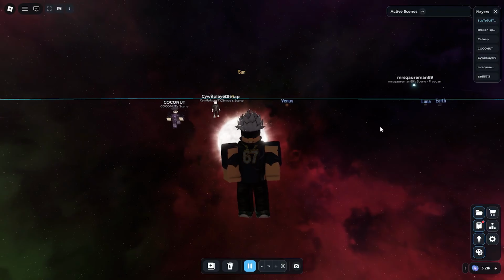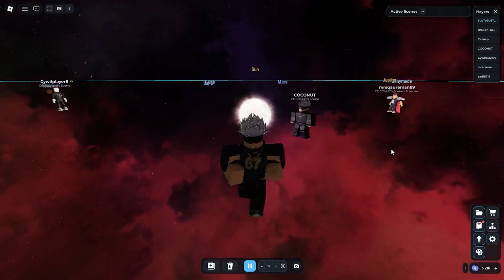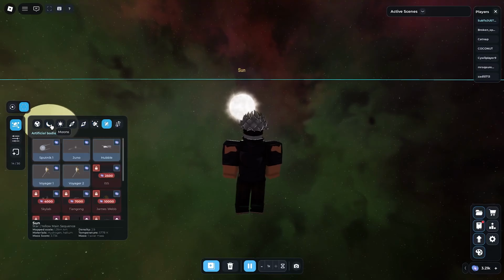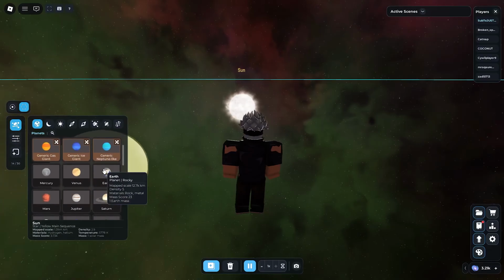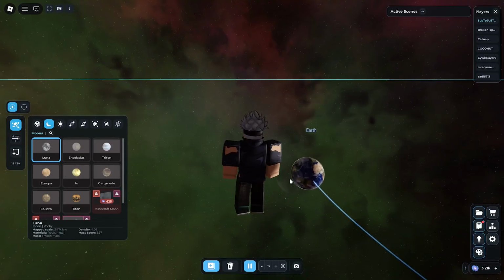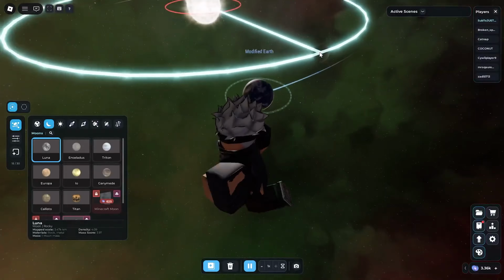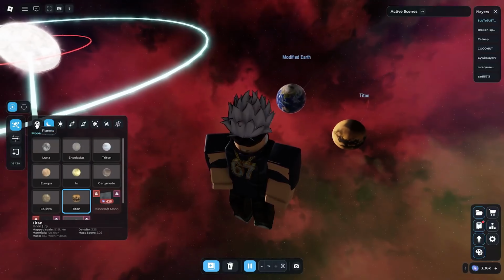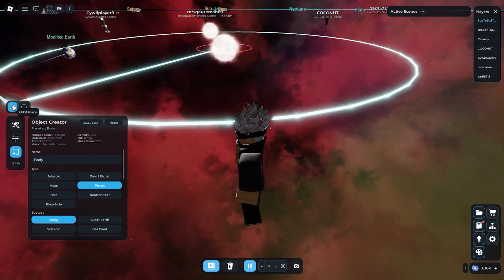How to Play Cosmic Playground Roblox - Full Guide